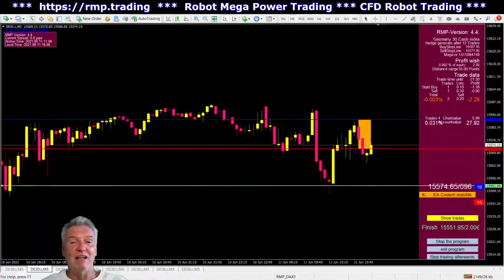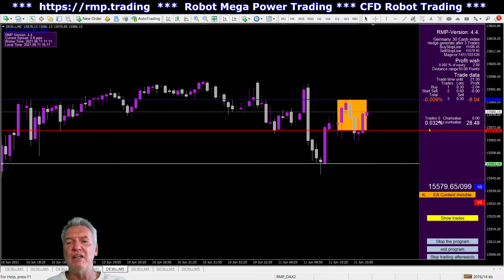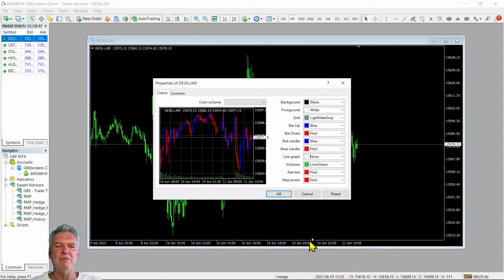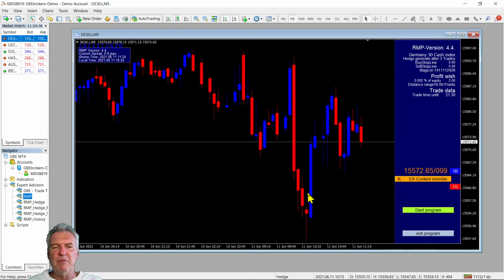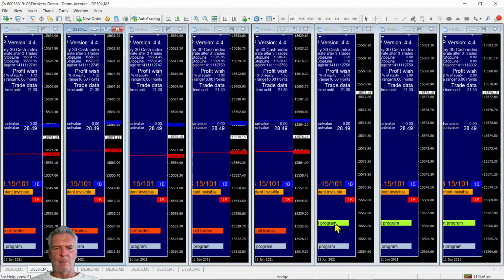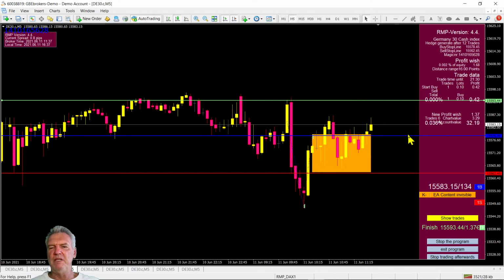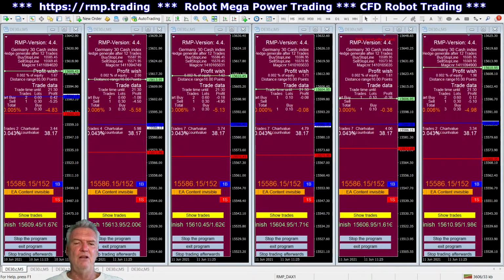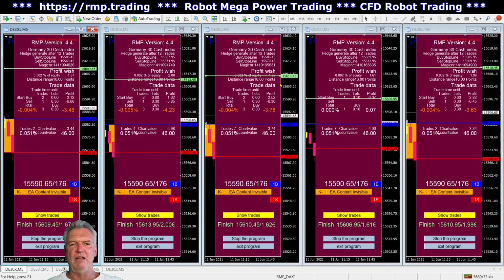CFD Robot Trading DAX Workshop Presentation World New RMP-Suite 4.4 The best Robot Trading ever seen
Complete Workshop How to use Profit Manipulation, automatic trading features. All time under control. Hedge resolution

Risk advise: Trading on the stock exchange can lead to losses and should therefore be practiced very carefully for a long time in demo accounts before starting it with real money accounts. We are not responsible if your account is lost. Forex and CFD trading is speculative and therefore not suitable for every investor. We offer margin trading with our partner broker. Leveraged products can work both to your disadvantage and to your advantage. You should be aware of all the risks and not invest more capital than you can afford to lose.